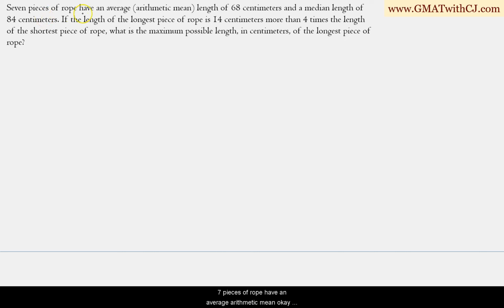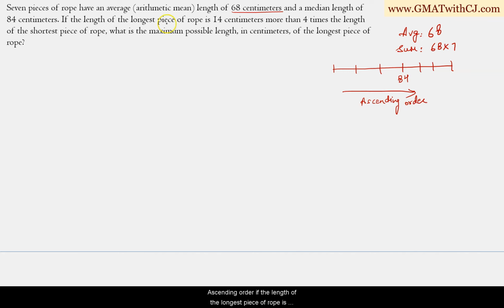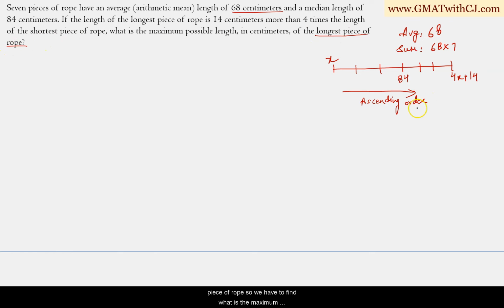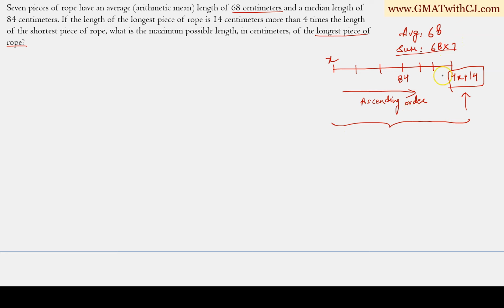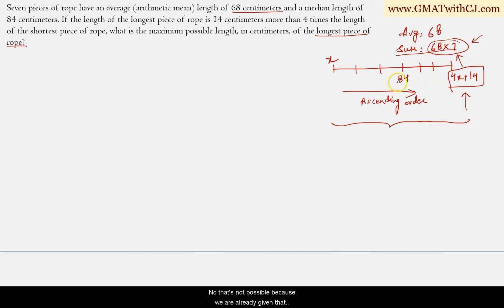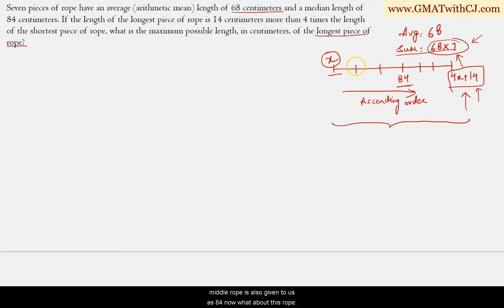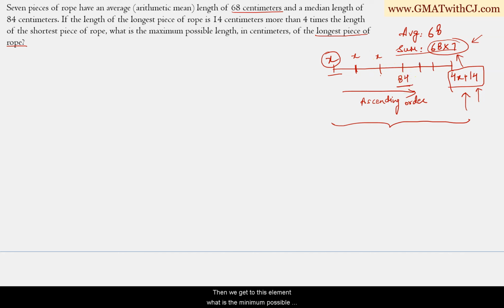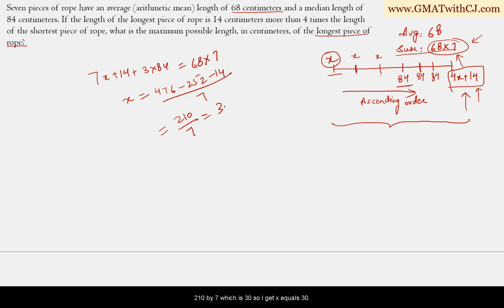Seven pieces of rope have an average (arithmetic mean) length